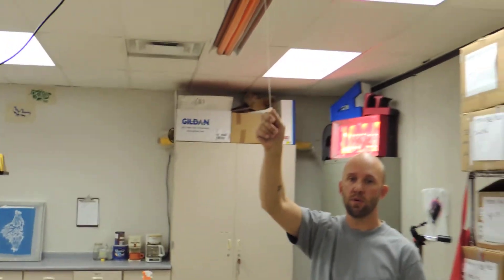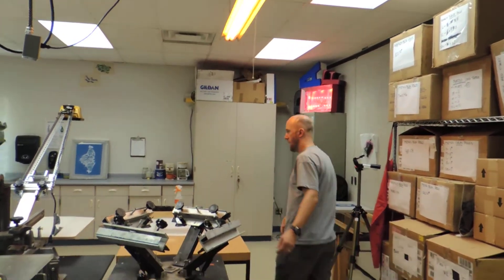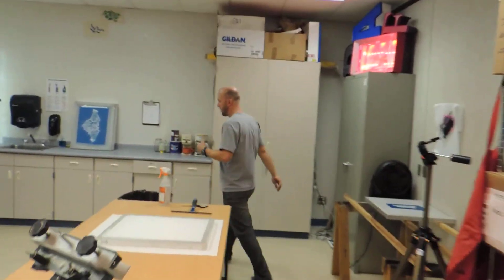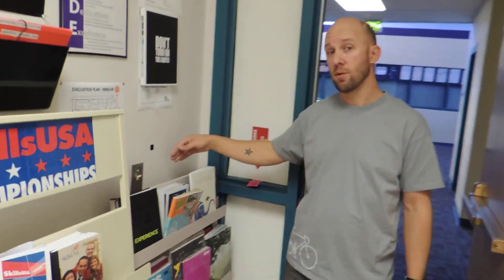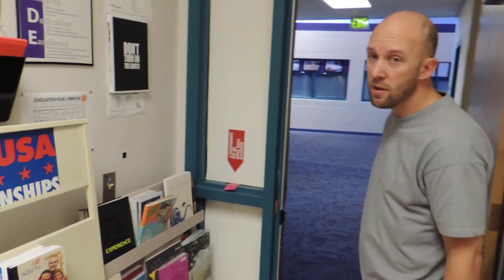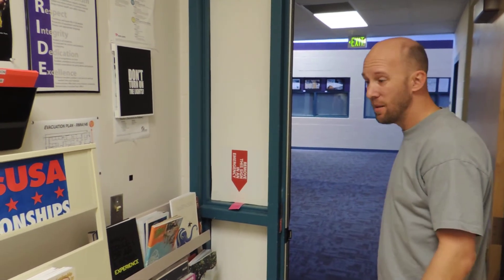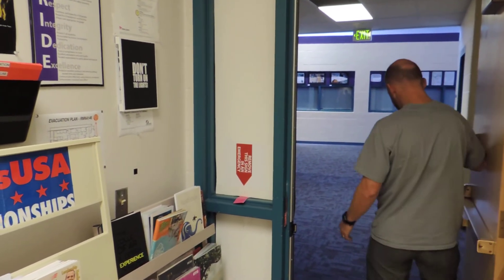Step1 Light Safe room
Screen printing at WarrenTech North with Mr Odendahl's Graphic Design and Digital Photography Class.

Turning on your "Safe" Lights (orange lights) and turn off the overhead lights before starting